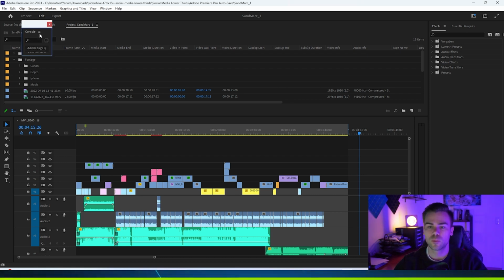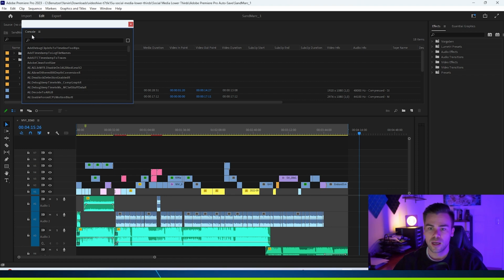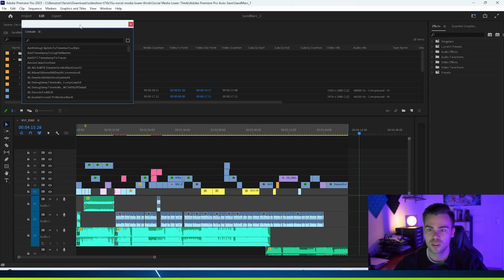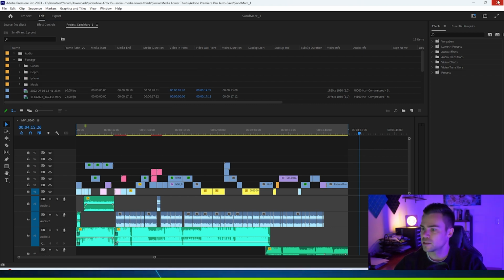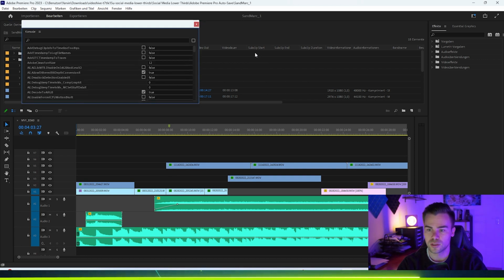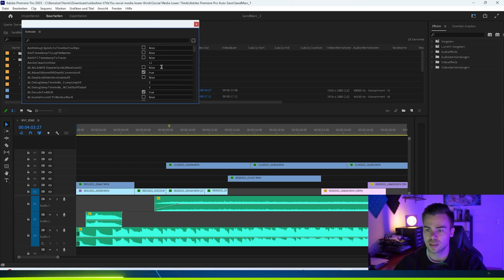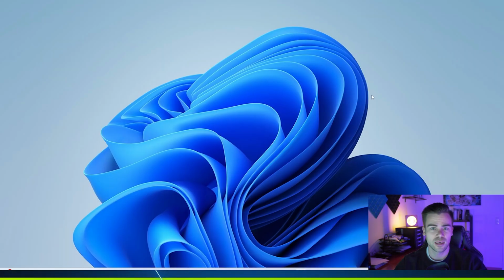How to Change Language in Adobe Premiere Pro 2023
Lumix Gh5 Camera
Viltrox Speedbooster for GH5
Metabones Adapter for GH5
DJI Ronin S Gimbal
DJI Mavic Mini
DJI Mavic Air 2
DJI Mavic 2 Pro
SD Cards
Micro SD Cards
Rode Mic
Lav Mic
Canon 16-35mm
Walimex Lenses
Laowa Probe Lens